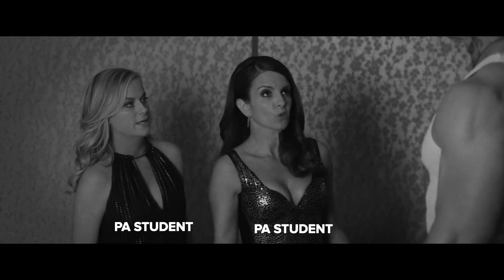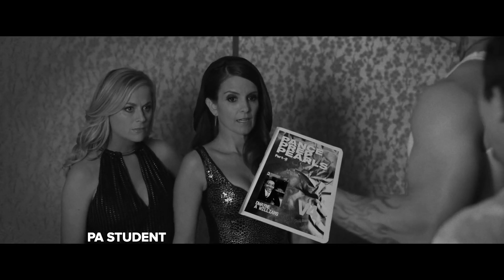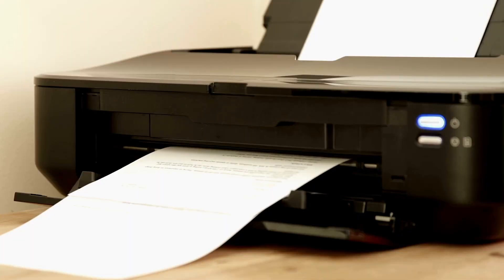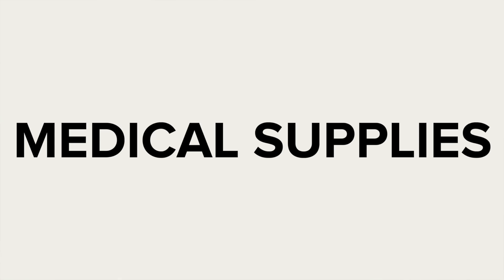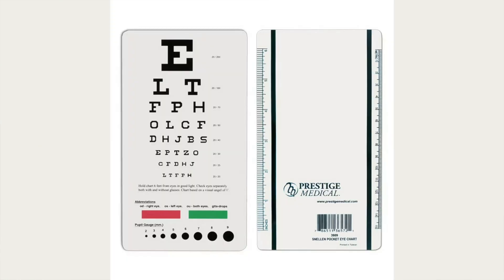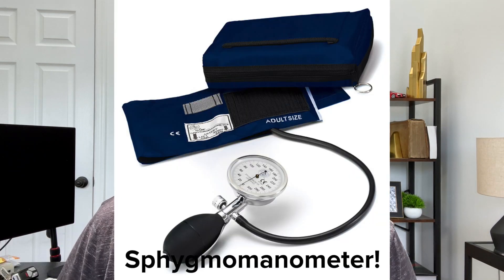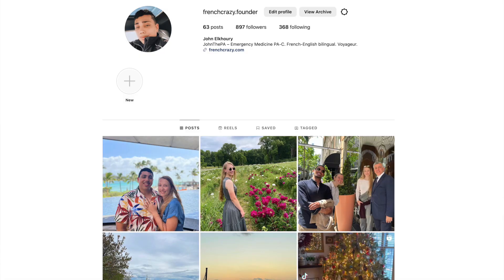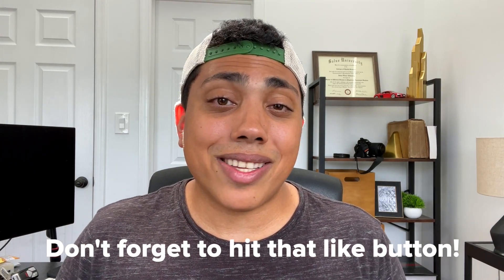Supplies you NEED for PA School? Full Breakdown by JohnThePA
What supplies do you need for your PA School? I will break down electronics, medical supplies, and books you should get before matriculating to your Physician Assistant program.

Hey! My name is John, and I'm a board-certified Emergency Medicine Physician Assistant (or "Associate" if that's what we're going by nowadays). I'll also be doing wealth and finance-related videos on my channel. My goal is for you to succeed both professionally and financially! We're on this journey together.

Hitting that LIKE button helps the channel out immensely.

Video Timeline:
00:00 - Skit
00:35 - Introduction
01:20 - Electronics for PA school
03:49 - Medical Supplies for PA school
05:56 - Books & Other Supplies
07:19 - Last Recommendation

What supplies do I need for PA school
PA school supply list
How to prepare for PA school